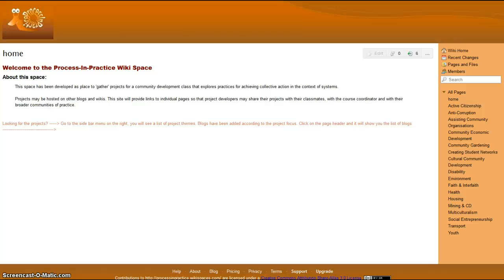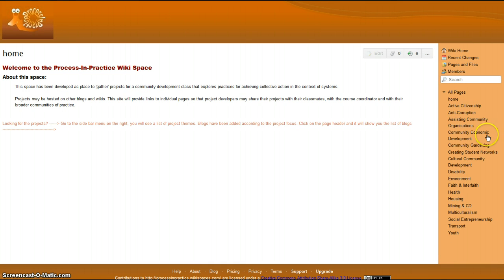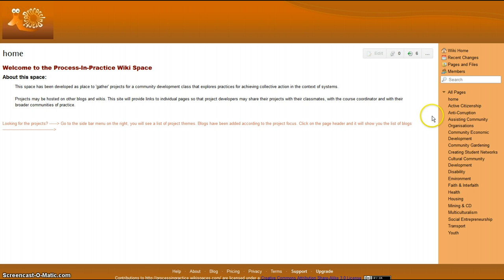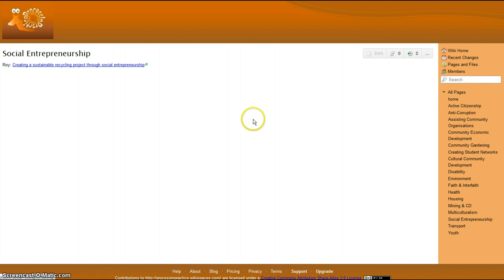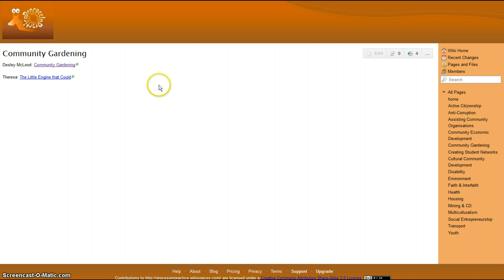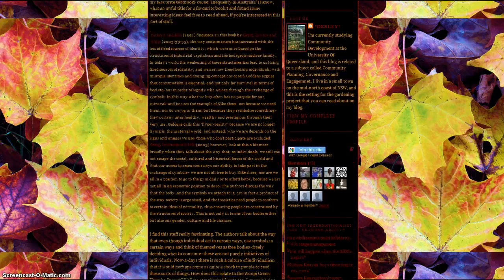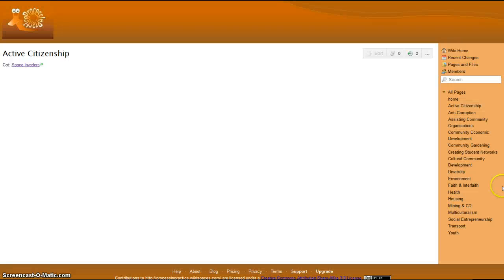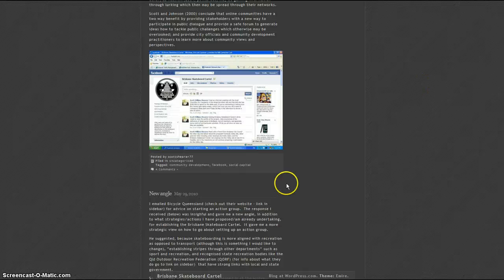CD Wiki with embedded blogs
Using blogs and wikis in a course for community development and engagement